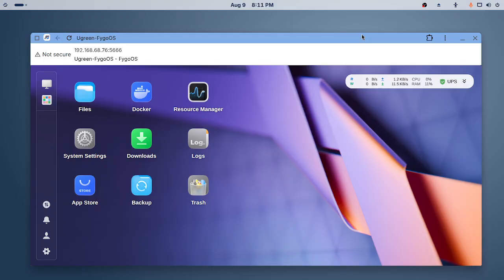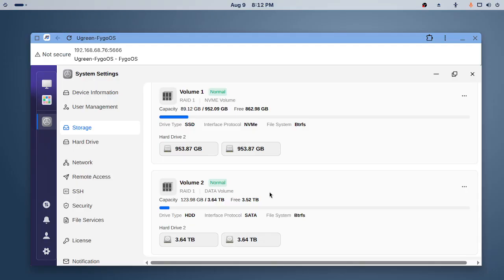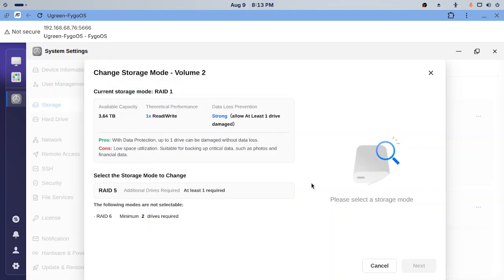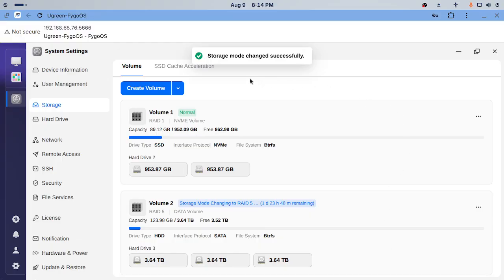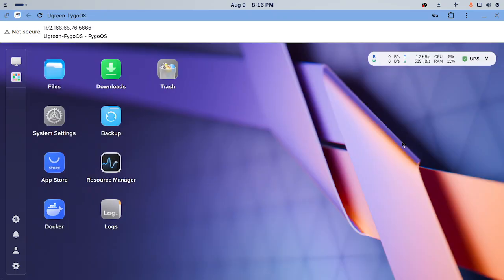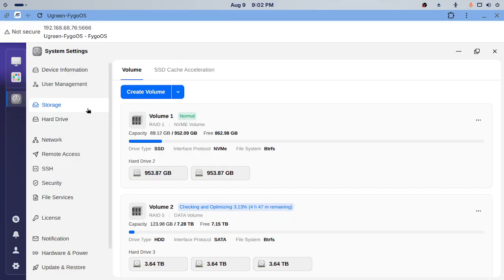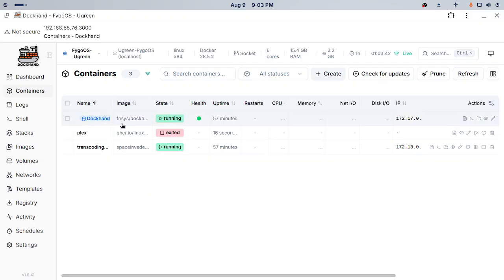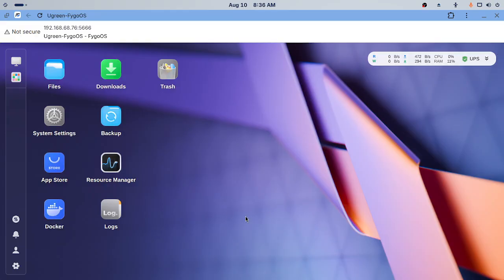FygoOS RAID 1 to RAID 5 migration without data loss for those who started under a free trial.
With only a little more than a month with FygoOS installed, this is a great option for a self install NAS OS to run Plex Server and other services on.

Emby and Jellyfin will install just as easily once you follow my earlier video to install FygoOs from scratch, to then SSH in to install Dockhand to manage all future container installs.